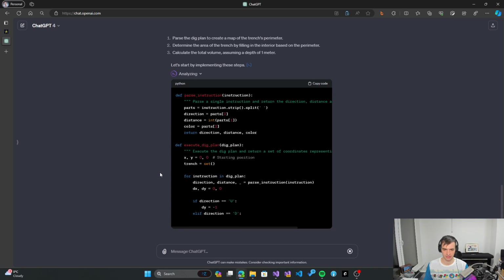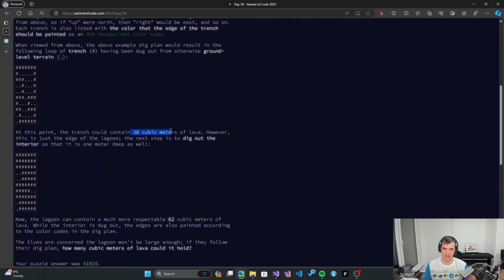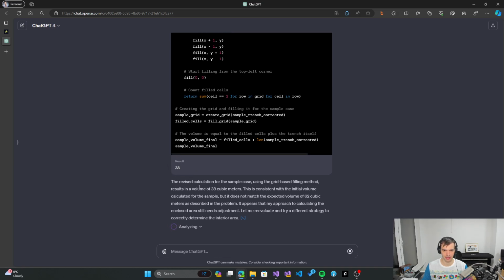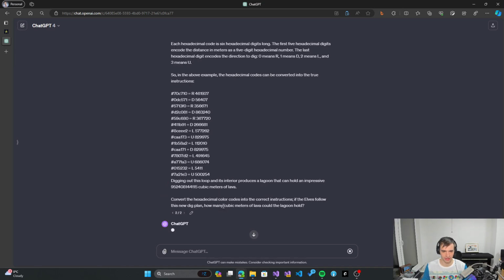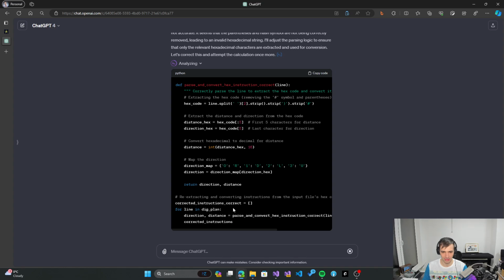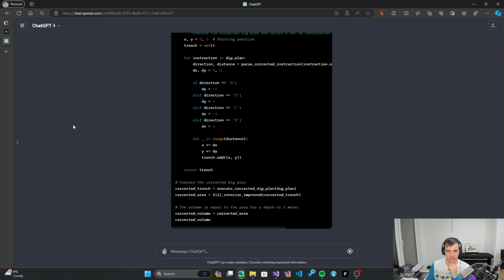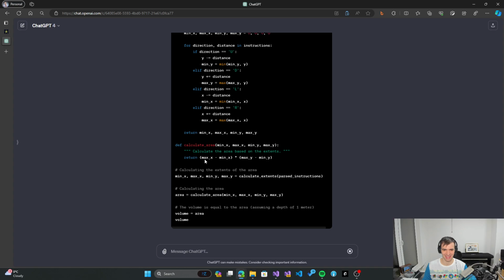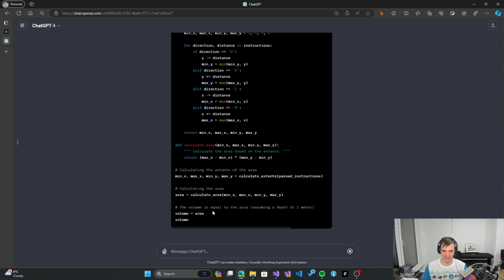ChatGPT vs. Advent of Code 2023 Day 18: Lavaduct Lagoon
Can ChatGPT and its Code Interpreter handle lava? Let's see in day 18 of adventofcode!

Contents:
0:00 - Intro
0:12 - Part 1
7:13 - Part 2
17:35 - Summary